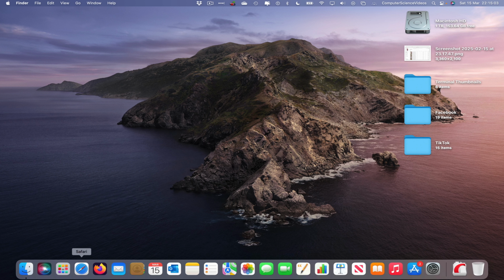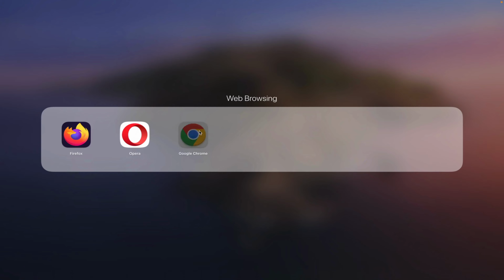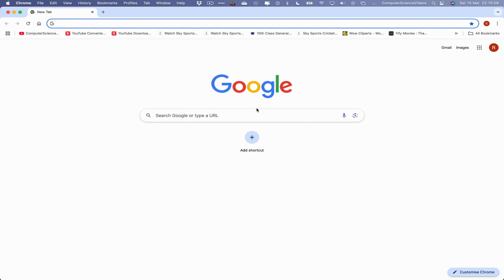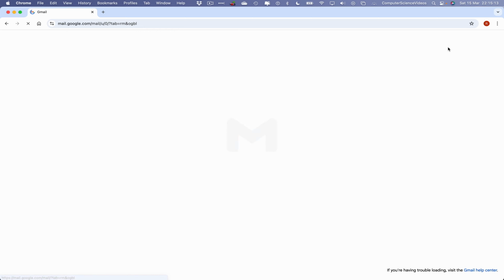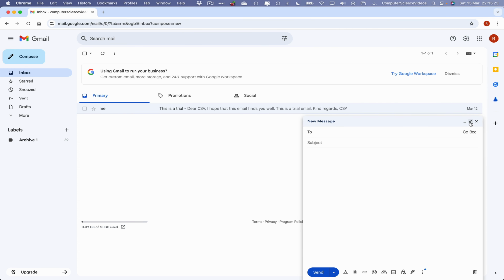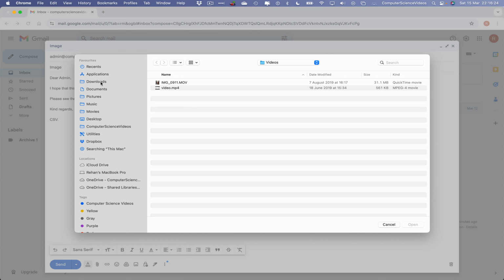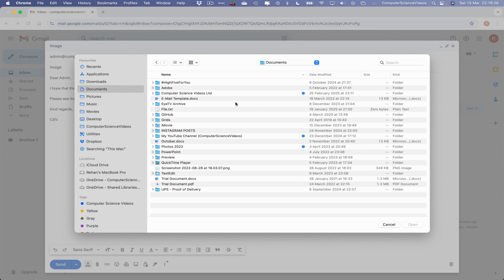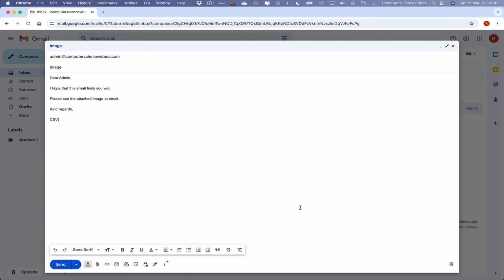How to ATTACH an Image to Email on G-Mail Using a Mac / Desktop Computer | New (2025)